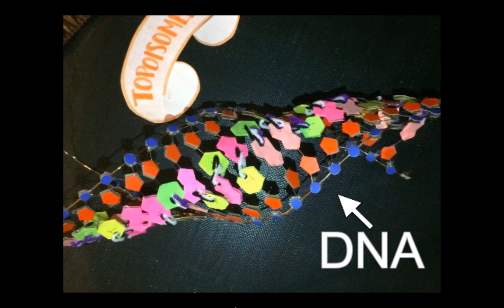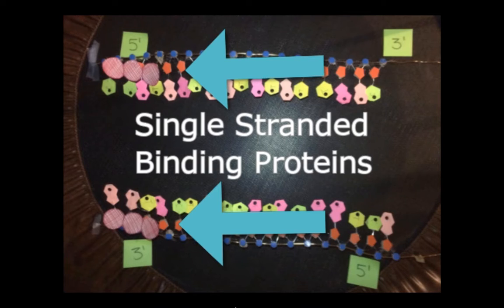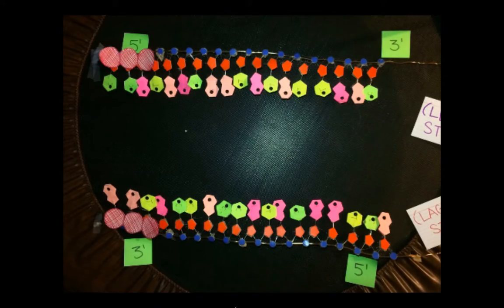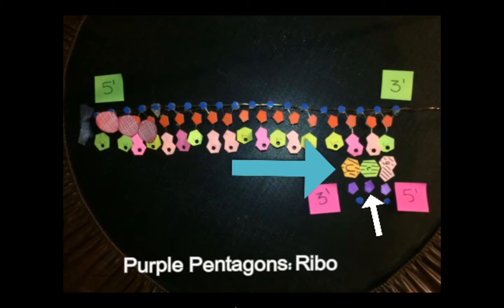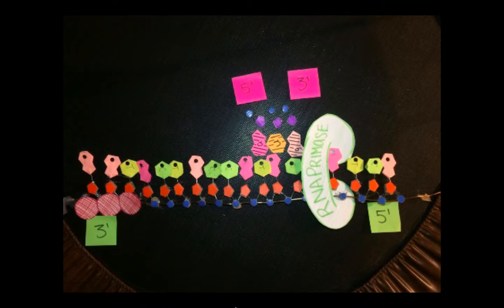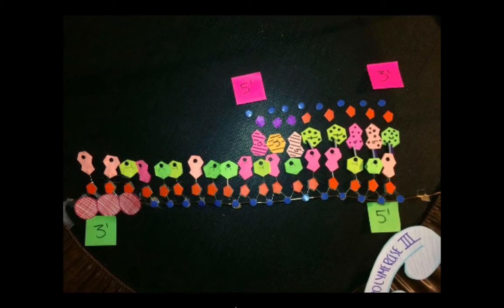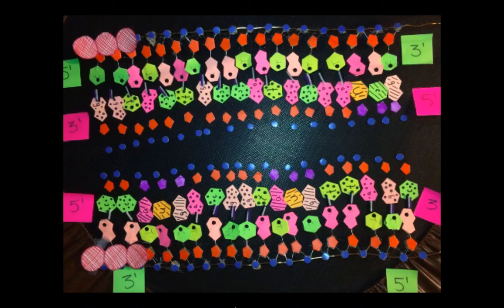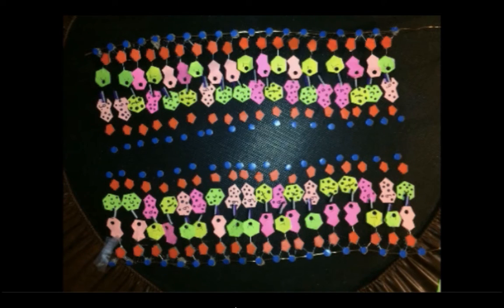DNA Replication: Step by Step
Kayla & Grackie Productions makes learning about DNA Replication EASY and FUN! Join us in diving into the vast realm of the science world and discover your secret passion for biology through our amazing stop-motion style!